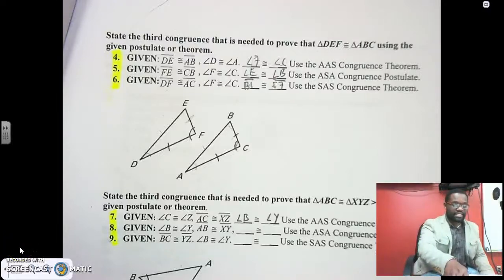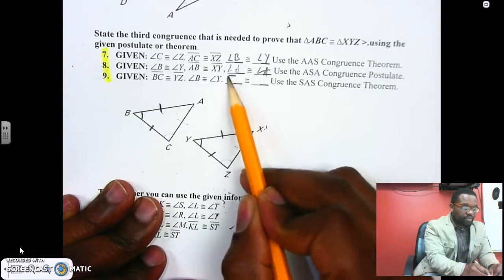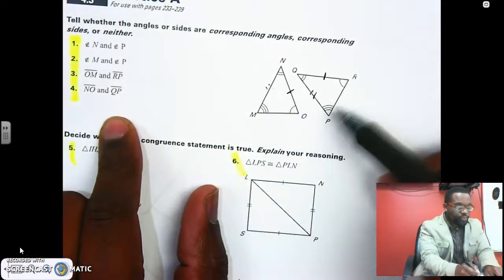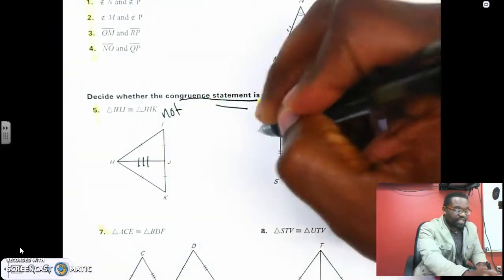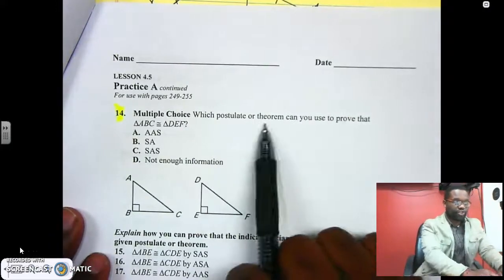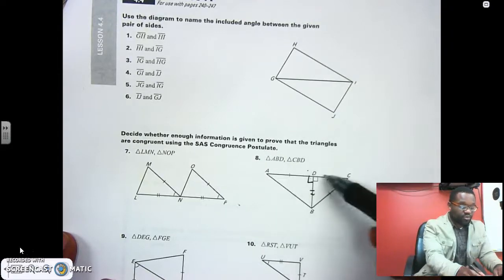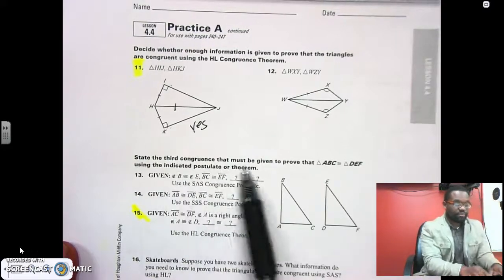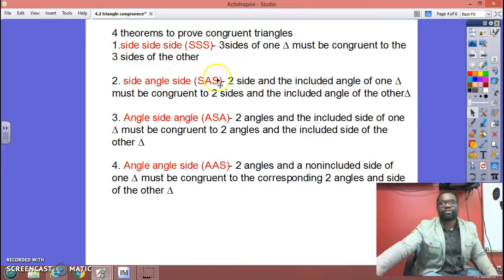triangle congruence 2